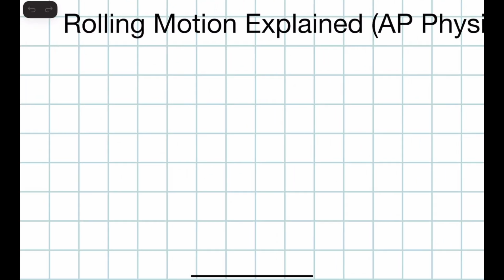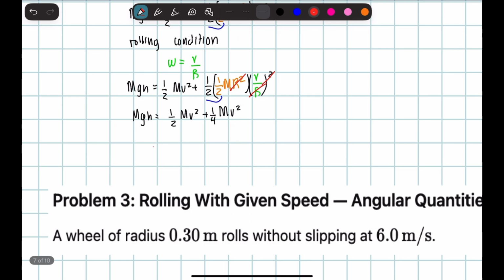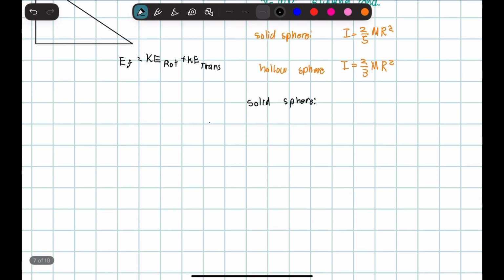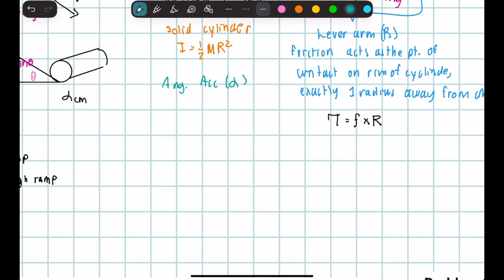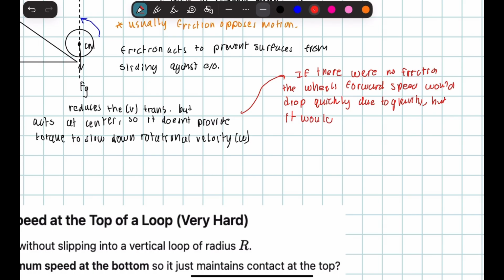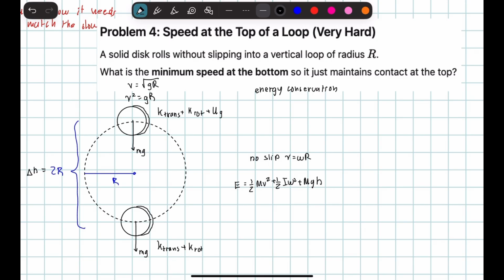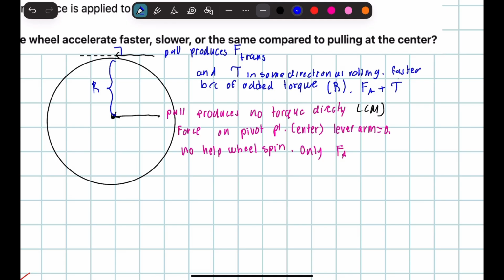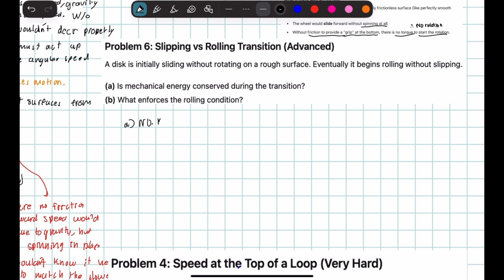Rolling Motion Explained (AP Physics 1: Topic 6.5) | Rolling Without Slipping & Hard Problems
Rolling motion combines both translational and rotational motion and is a major focus of Unit 6 in AP Physics 1. In this video, we develop a complete understanding of rolling without slipping, including how velocity, angular velocity, energy, friction, and moment of inertia all work together.
We begin with the defining condition for rolling motion and carefully derive the total kinetic energy of a rolling object. From there, we apply energy conservation and Newton’s laws to solve hard AP Physics 1–level problems, including objects rolling down inclines, ranking rolling objects by speed, and determining the role and direction of static friction. We also address common conceptual traps, such as when energy is conserved, when it is not, and why static friction does no work in pure rolling.
This video is designed to give students a deep, exam-ready understanding of Topic 6.5 and prepare them for both multiple-choice and free-response questions involving rolling motion.

I focus on clear, step-by-step explanations that make difficult topics easier to understand and easier to apply on exams.